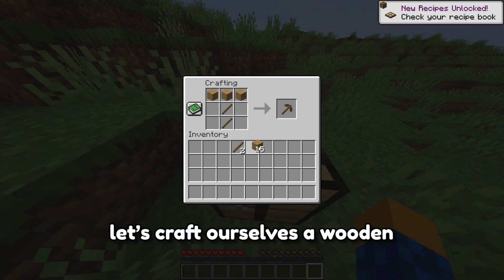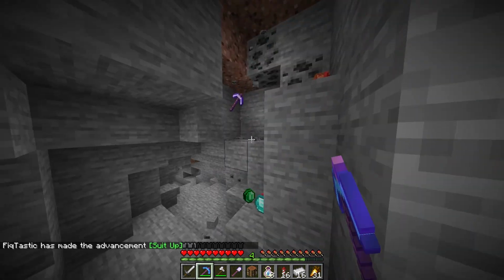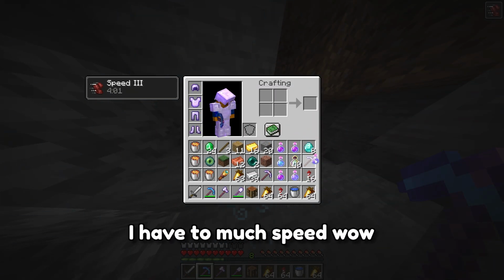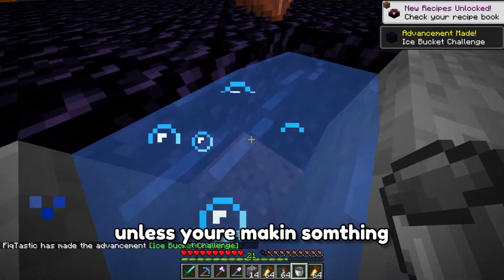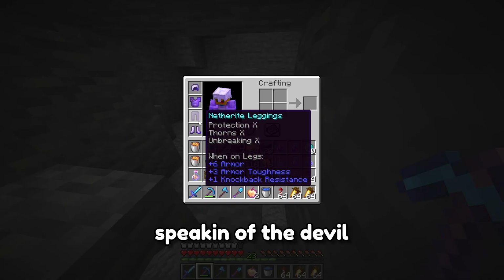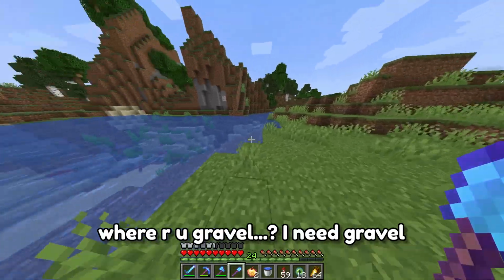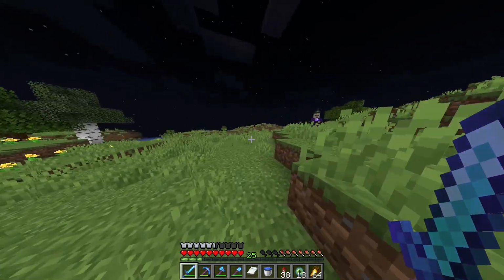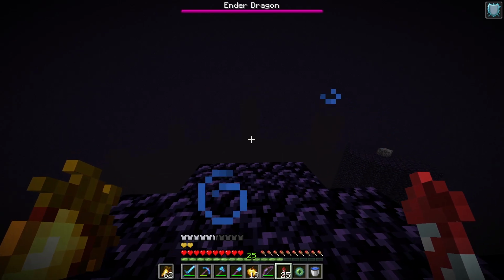Minecraft But ores are SUPER OP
Check this guy out: (he asked for me to promote him)

Today, Fiq tried to defeat the enderdragon. Did he managed to do it? Watch the video to find out! Idea gotten from @wisp @SB737

PC Specs:
CPU: AMD RYZEN 5 3500X 6-Core Processor 3.60GHz
Motherboard: MSI B450M PRO-VDH MAX
Memory: 16(2x8GB) 3600MHz DDR4
HDD: Seagate Barracuda 1TB
Graphics card: MSI GeForce GTX 1660 Super Ventus XS OC
Case: Dreamcore Ghost V3
Operating System: Windows 10
Monitor: MSI Optix G24C4